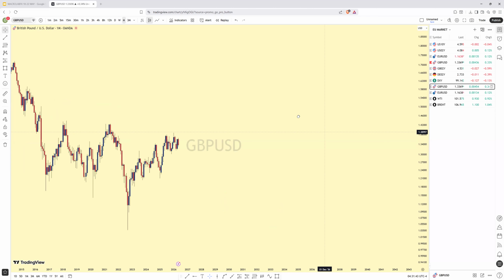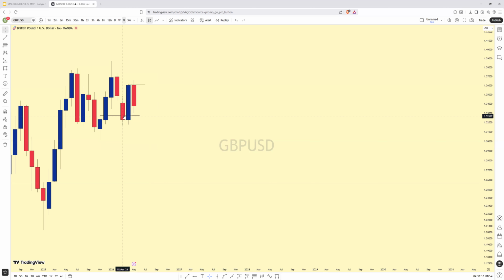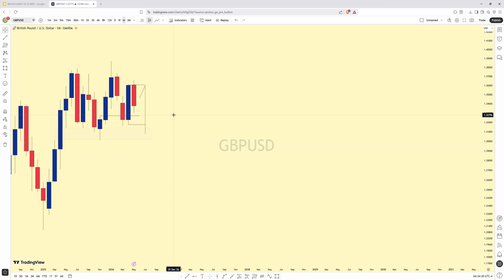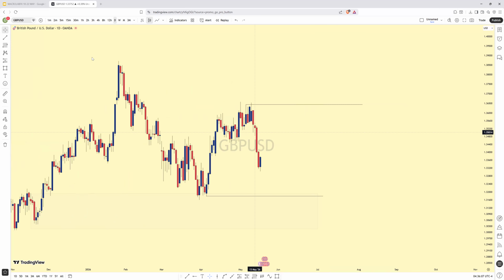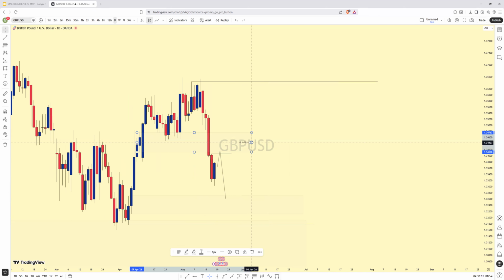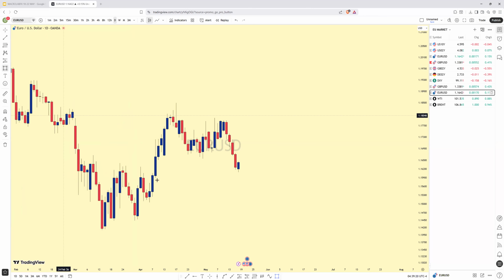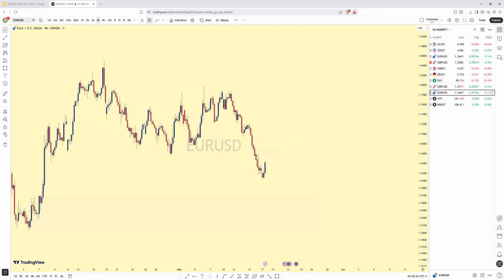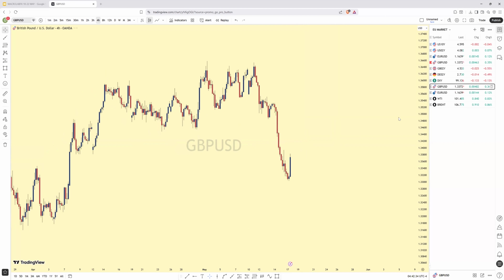EURUSD & GBPUSD Weekly Technical Analysis. May 18 to 22. CPI Shock, Fed Hike Risk & USD Outlook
This week’s MacroLabFX technical analysis breaks down the key market structure, liquidity zones, and directional bias for EURUSD and GBPUSD after the hot US CPI and explosive PPI reports shifted the macro narrative back toward higher-for-longer and rising Fed hike expectations.

Inside this weekly forex outlook:

EURUSD technical analysis and key levels
GBPUSD technical analysis and liquidity zones
Fed hike narrative and USD direction
CPI and PPI impact on forex markets
US 2Y yield analysis and macro implications
Institutional market structure and price delivery
Key support and resistance levels for the week
High probability trading scenarios
Macro and technical confluence for swing traders

The market is now transitioning from Fed patience toward inflation persistence and rising yield sensitivity. This changes the directional risk profile for EURUSD and GBPUSD entering the new trading week.

Key themes this week:

Hot CPI and PPI
Rising Fed hike tail risk
USD stabilization
Yield-driven forex moves
Institutional liquidity framework
Macro trading outlook May 2026

If you trade:

EURUSD
GBPUSD
DXY
US yields
Macro-driven forex markets

this breakdown gives you the institutional framework to approach the week with clarity.